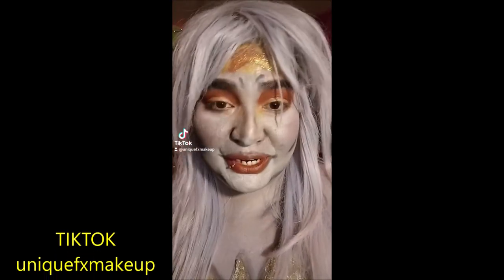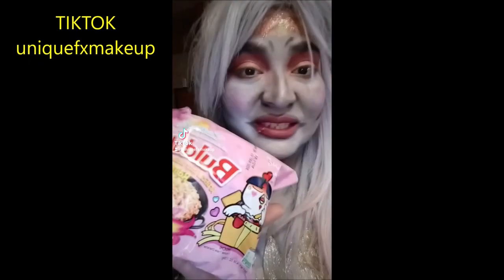superhero bodypaint makeup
HI baby girls

drop a comment if you got any questions